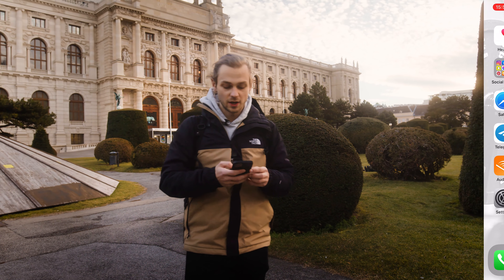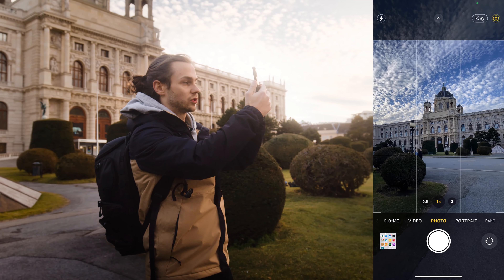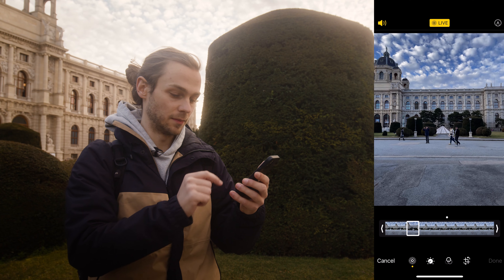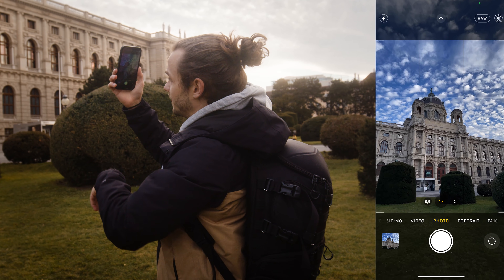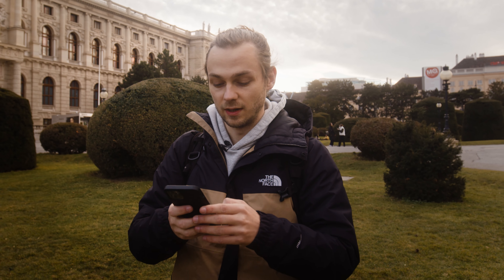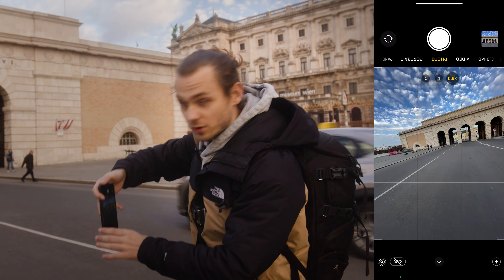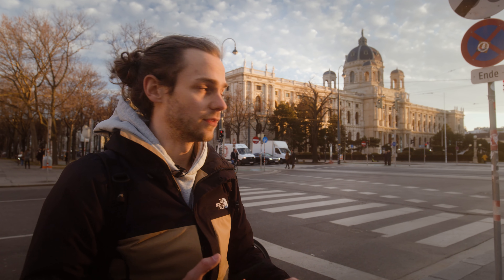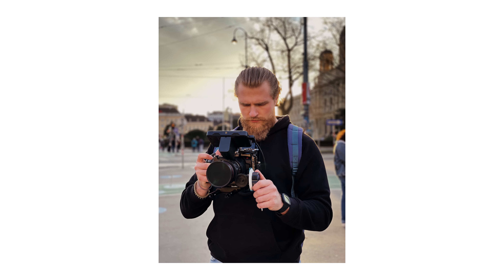8 Smartphone photography tips & tricks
In this video I will show you 8 smartphone photography tips & tricks which will help you to get better pictures. I will talk about some tips only for your smartphone but also some which you can use with your camera too.

00:00 Intro
00:10 How to get better composition?
1:09 How to capture the perfect moment?
1:58 How to get the right exposure?
2:23 How to get an amazing wide angle shot?
3:09 How to get more interesting shots?
4:16 How to position yourself while shooting?
5:27 How to use your surroundings for better results?